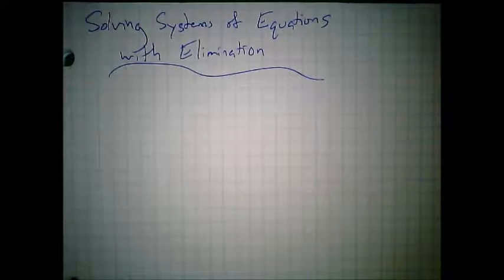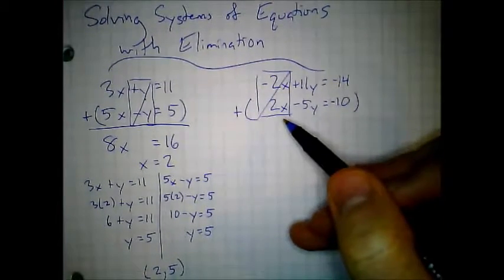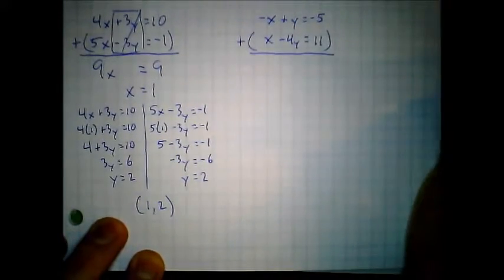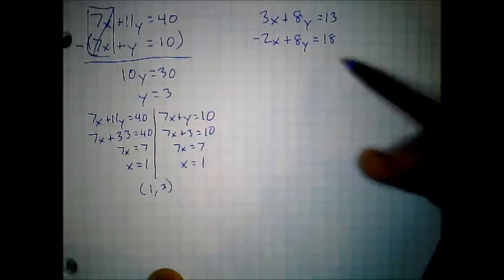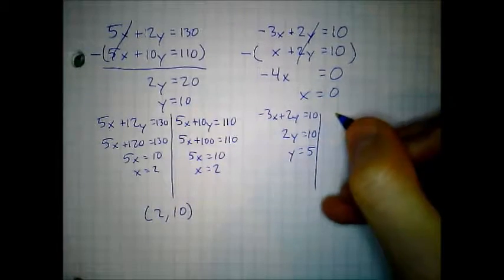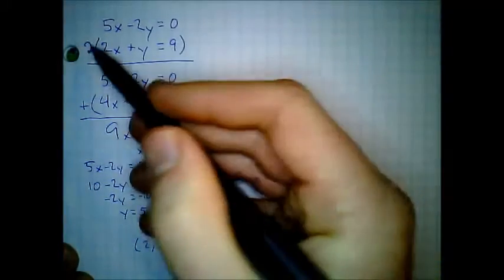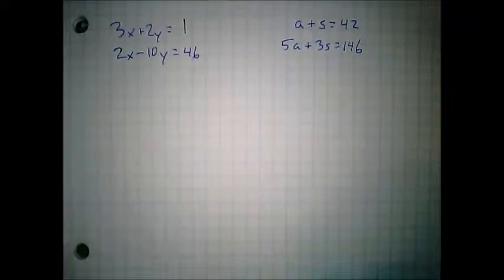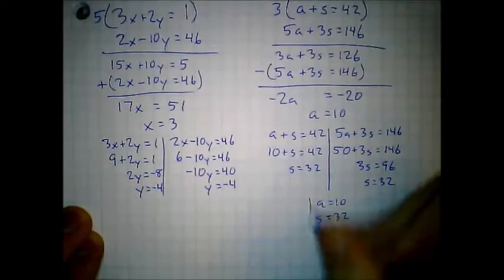Solving Systems of Equations with Eliminations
Follow the link for a practice quiz